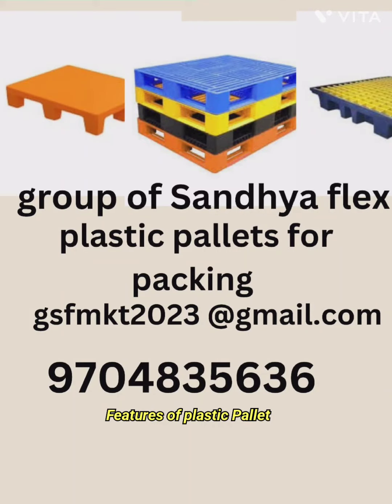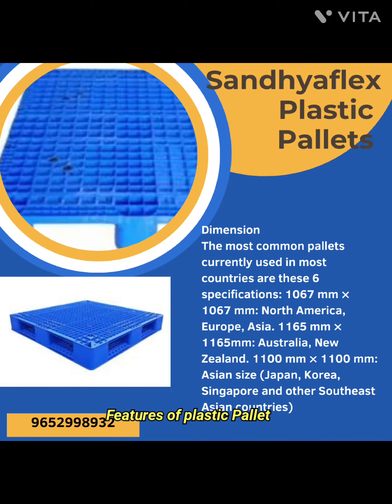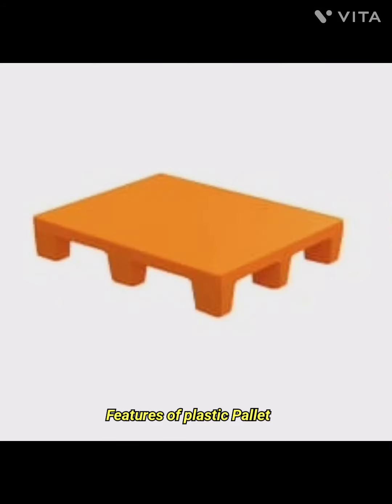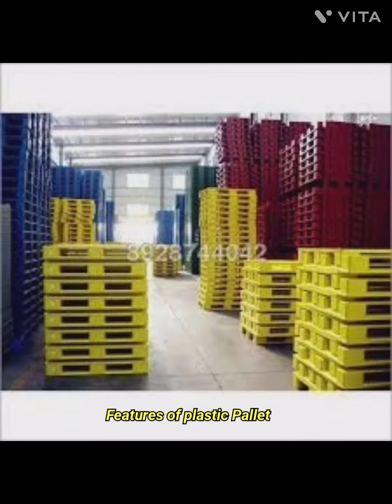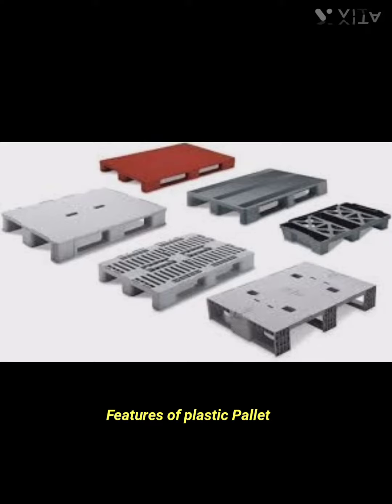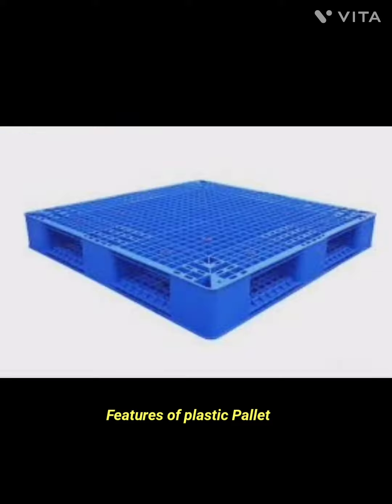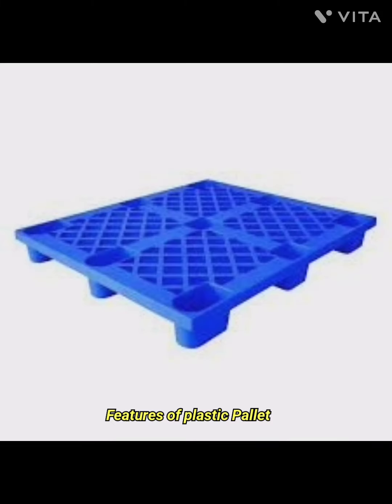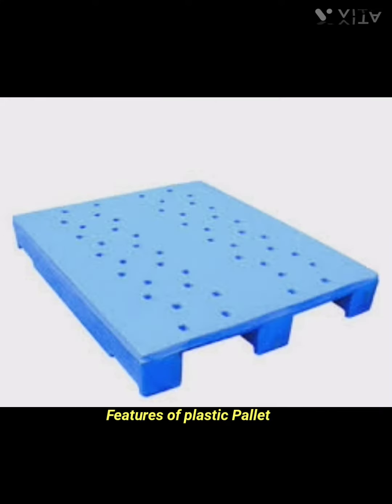features of plastic Pallet